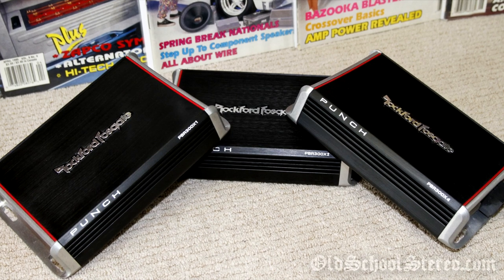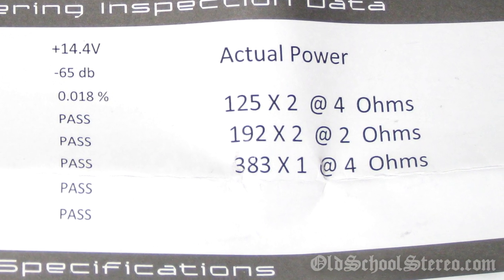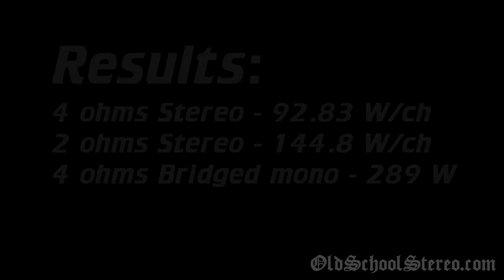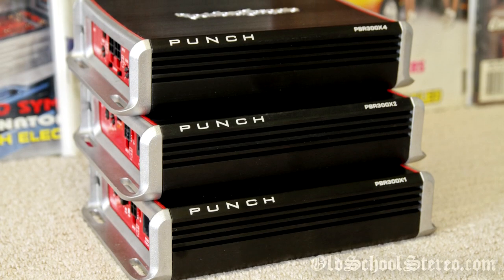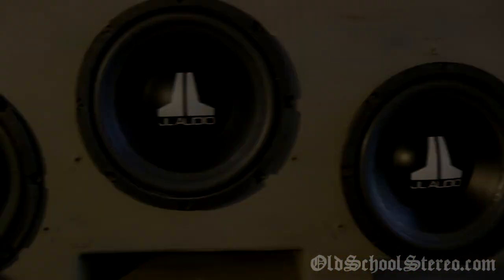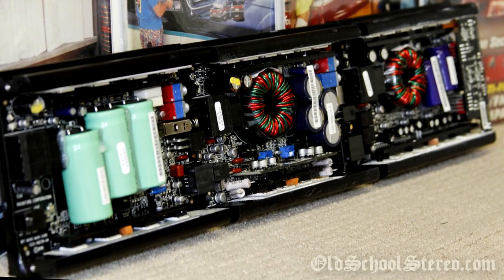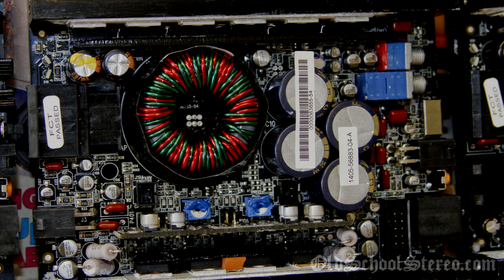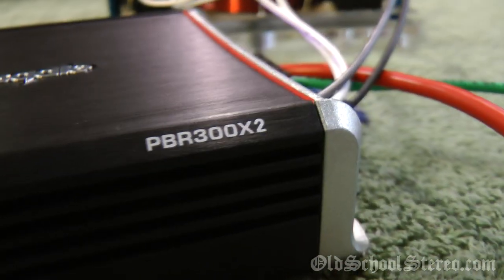Rockford Fosgate PBR300x2 300 Watt Mini Amp for Car, Harley, ATV, Scooter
See me put the new Rockford Fosgate Punch PBR300x2 mini class BR amp though the OldSchoolStereo.com labs test bench. See RMS power output tests at 4 and 2 ohms stereo and 4 ohms mono. I also demo the PBR300x2 using my recently built Rockford RFA-414 AUDIOphile bookshelf speakers, a trio of JL Audio 8W6 subs wired at 4 ohms mono and a mid 90's Phoenix Gold XVR4 tri-mode crossover handling all of the x-over duties.

I used the trusty SMD DD-1 and Velleman HPS50 to measure RMS output wattage powered by a beefy Audio Authority Model 2/77 Hybrid 13.4V power supply. My results were not as impressive as Rockford's PVC "birth sheet", but they also use a higher voltage (14.4) and use a sophisticated PowerCube resistor network instead of a basic dummy load resistor network.

This PBR300x2 turned out to pack a lot of power in a small package! Many people are using these for stealth installs in cars, motorcycles, ATV's, scooters and other 12v applications where a small, high powered amp is required. There have been many threads on the Harley Davidson forums with folks buying these up to use on their bikes.

Artist: BeatsRoyaltyFree.com
Song Title: Deep Bass Party Track 110BPM